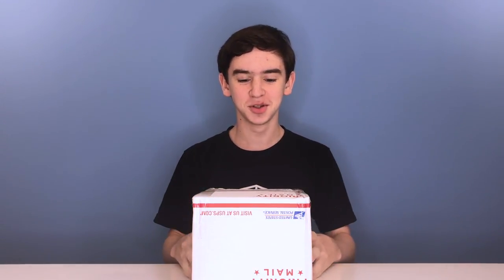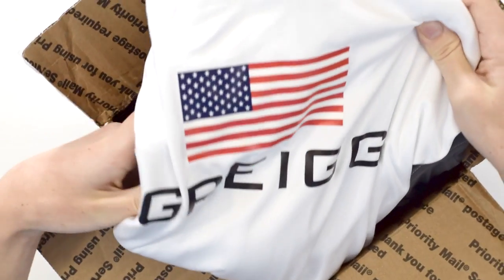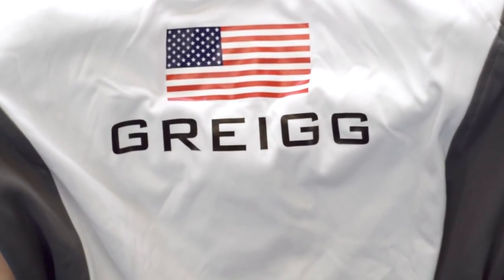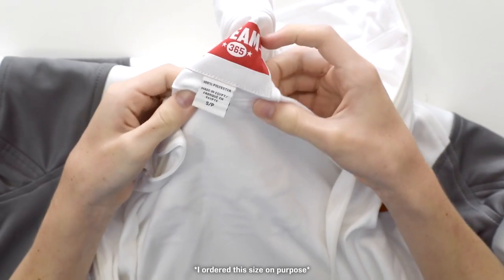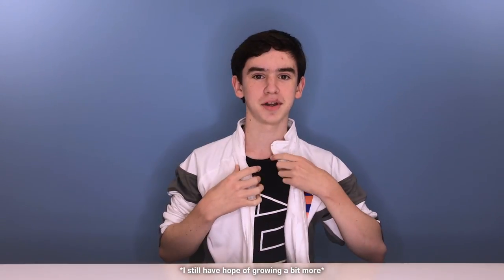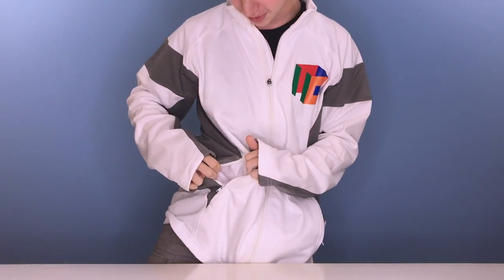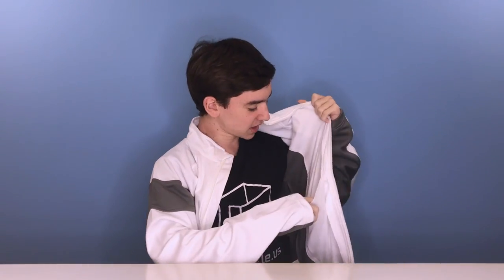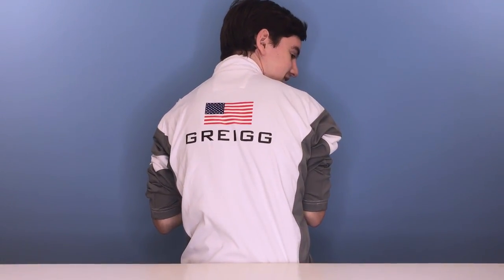White Jacket Unboxing! | thecubicle.us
Super honored to get this! Thanks to TheCubicle!

Check out TheCubicle on Social Media!